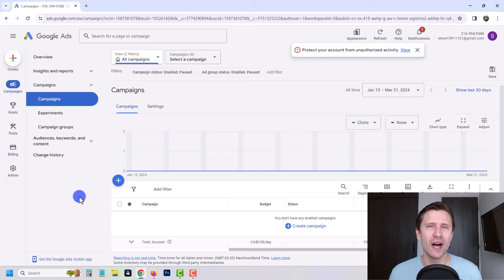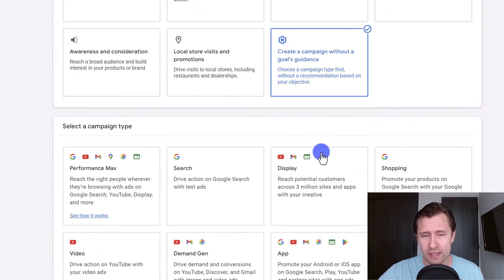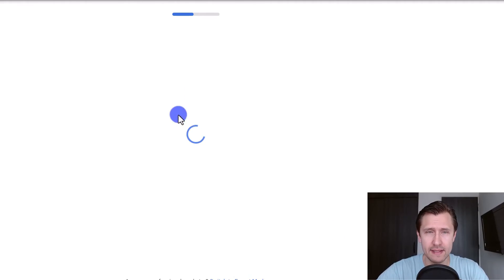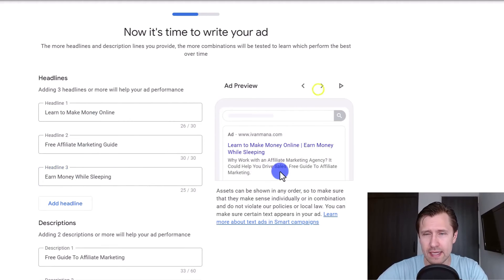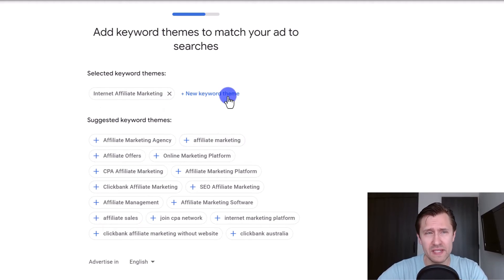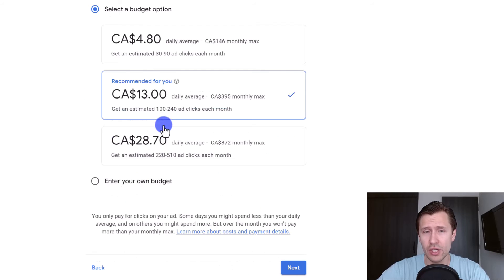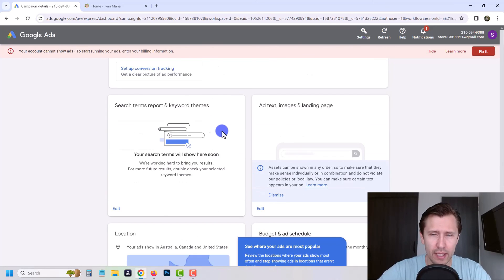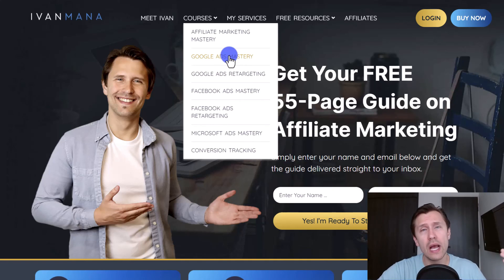Google Ads Smart Campaign Tutorial (Step-by-Step Guide)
Do you want to get started quickly with Google Ads? Smart Campaigns could be the answer!

In this video, I'll guide you through setting up your first Google Ads Smart Campaign. I'll cover the basics, discuss when they're a good choice (and when they're not), and walk through the step-by-step process of creating your smart campaign.

I'll cover everything you need to get started, including:

• What Google Ads Smart Campaigns are
• Pros and cons of using Smart Campaigns
• How to create a Smart Campaign in Google Ads
• Setting up your budget and targeting

If you're looking for a fast and easy way to get your smart ads up and running on Google, be sure to check out this video!

🎬 Timestamps:
00:00 - Intro to Google Ads Smart Campaign
0:45 - Starting a New Smart Campaign
2:08 - Selecting Your Campaign Objective
2:28 - Creating Your Ads
4:29 - Adding Keyword Themes
5:33 - Location Targeting & Setting Your Budget
6:18 - Reviewing Your Campaign
6:27 - Setting Up Conversion Tracking
6:44 - Campaign Editing and Management
7:16 - Switching to Expert Mode
7:38 - Conclusion